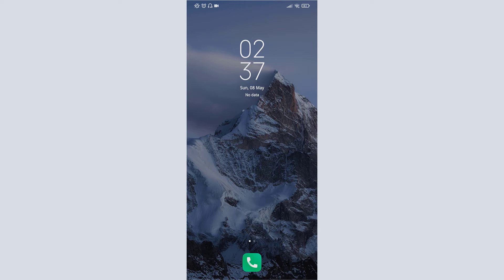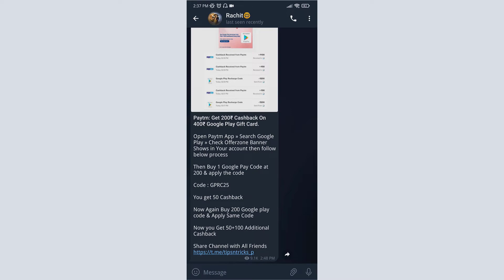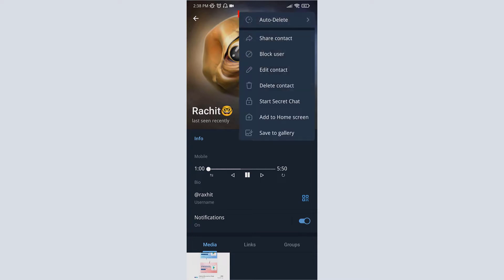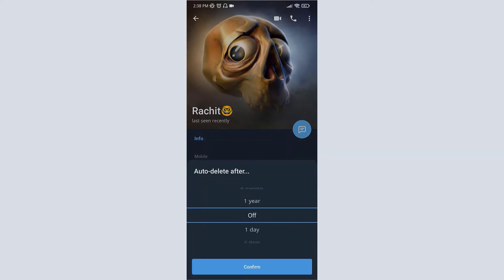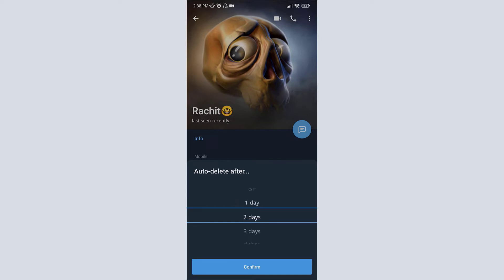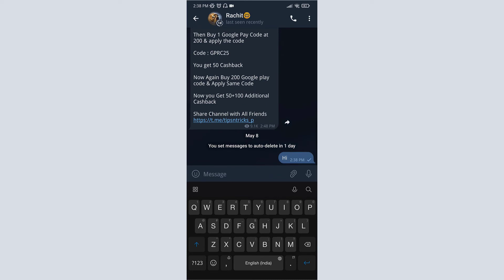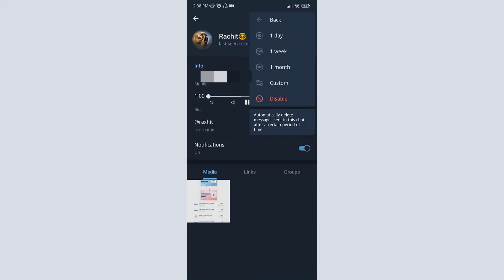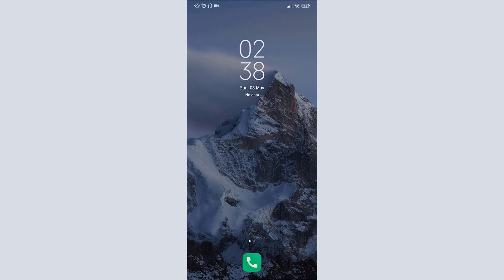How to Enable or Disable Auto Delete Messages in Telegram.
Learn How to Enable or Disable Auto Delete Messages in Telegram.